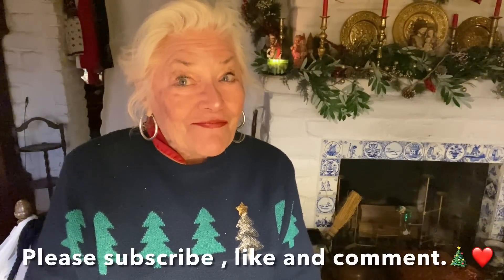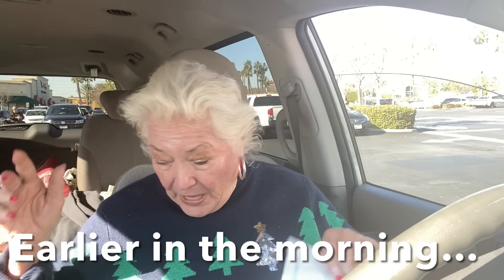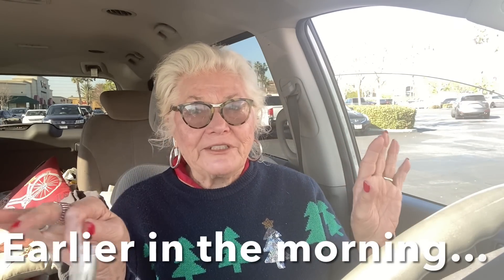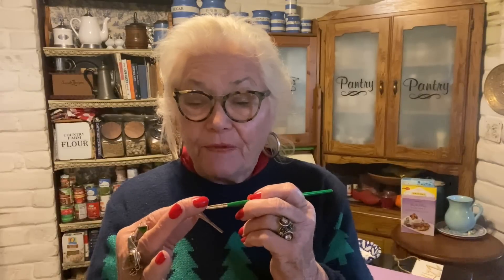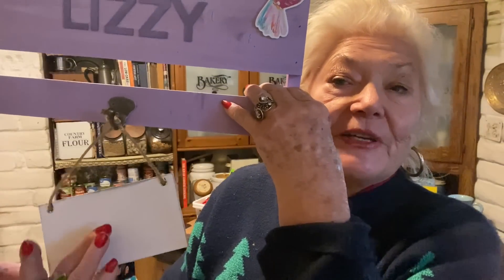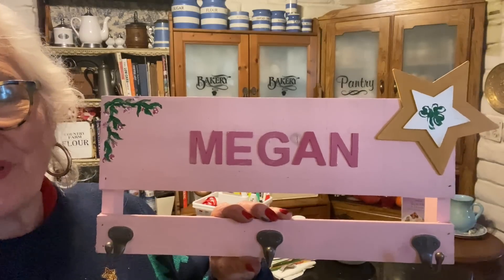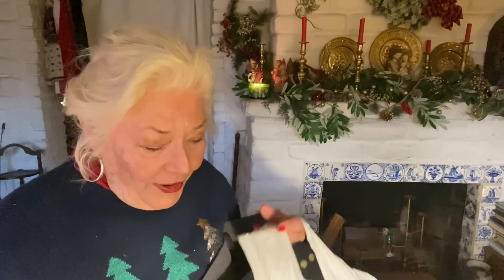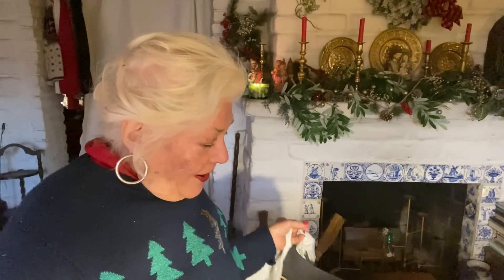Vlogmas Day 21 / Last Minute Shopping Leads to a “Nanny Stunt” / Over 60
Nanny heads out for a last minute shopping trip to the DOLLAR TREE STORE for an EPIC  HAUL….and winds up having a major mishap!  But a Good  Samaritan comes to her rescue!  Upon arriving home, Nanny digs  into finishing the wood craft gifts and Moose and Nanny get ready to leave for the CHRISTMAS LIGHTS  HOUSE TOUR to film and enjoy! ❤️🎄

NANNY’S TREE CHRISTMAS SWEATER
Walmart Stores

L.A. Colors Red Lipstick
Dollar Tree

ALL WOOD CRAFT ORNAMENTS and Supplies
Hobby Lobby
Michael’s